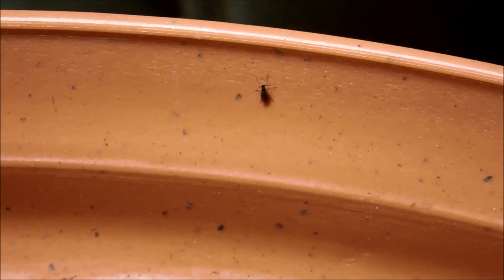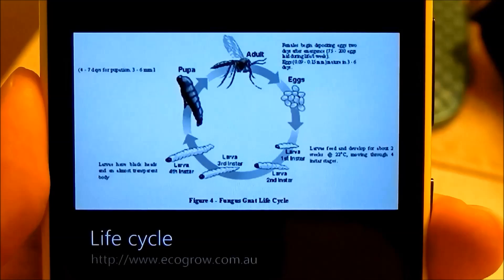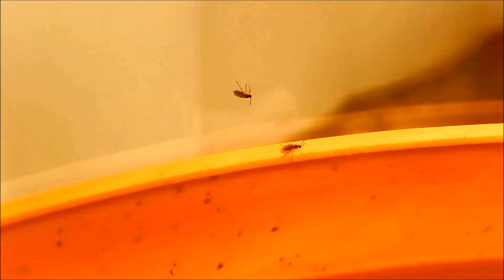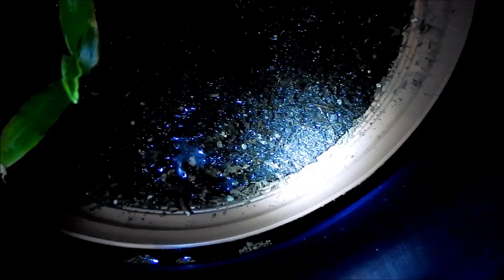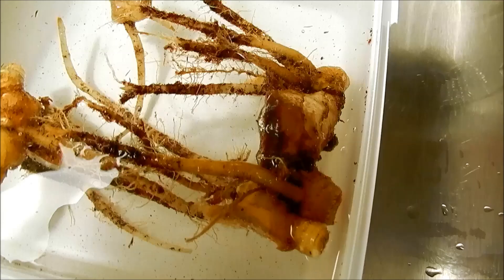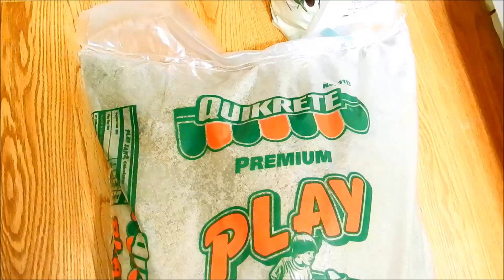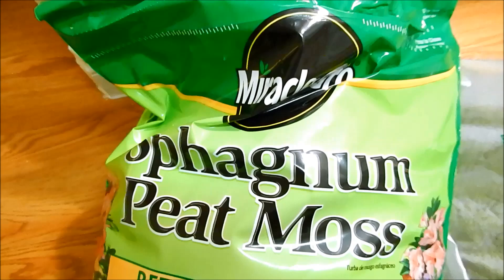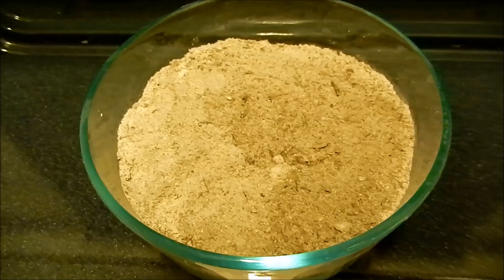Dealing with Fungus Gnat Infestations for Indoor Potted Plants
Fungus gnats are a major pest insect species that annoy people as well as pose a health hazard in large numbers, as they land on everything indiscriminately and drown in cups and dishes in the sink. Fungus gnat larvae eat fungi and plant roots, and can kill your houseplants. In this video I talk about the many ways people try to deal with fungus gnats, and how almost all of them don't work!